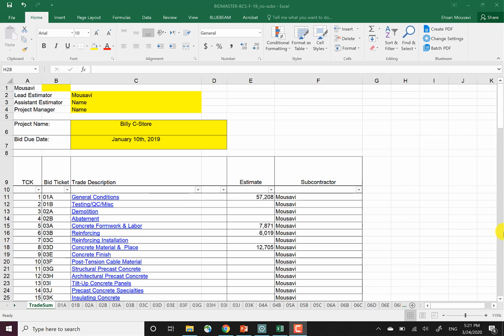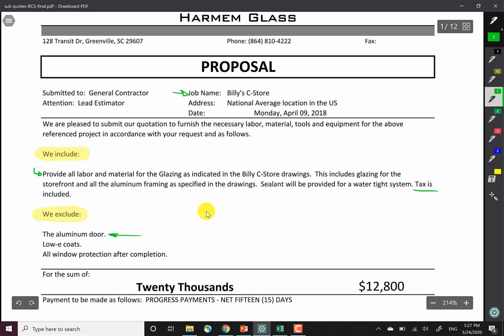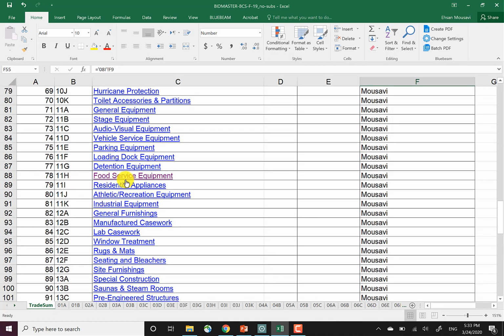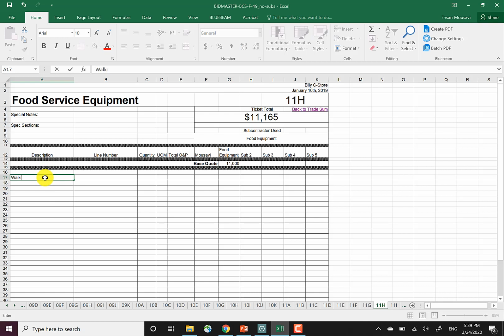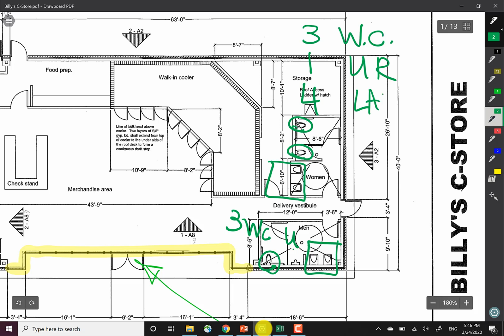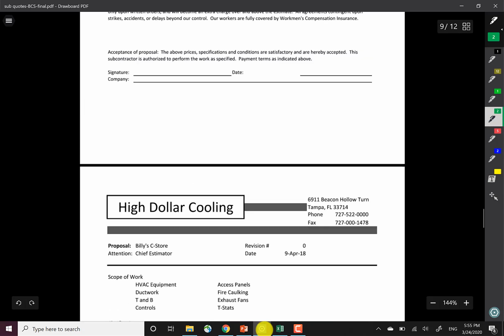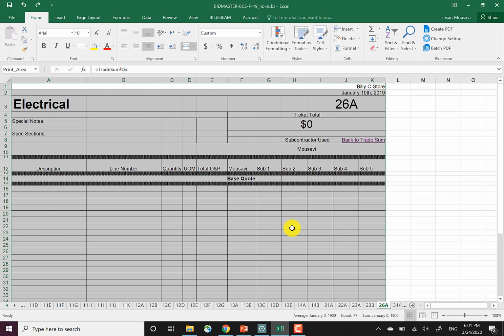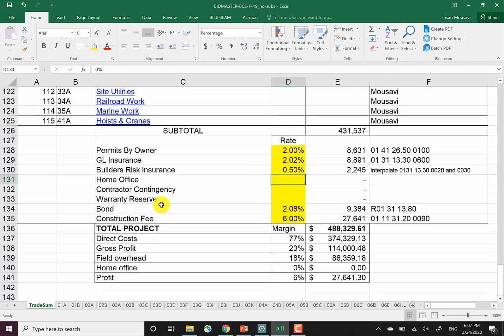sub selection billy c